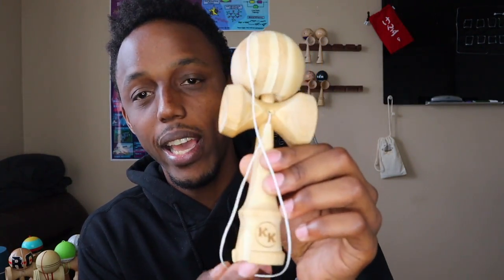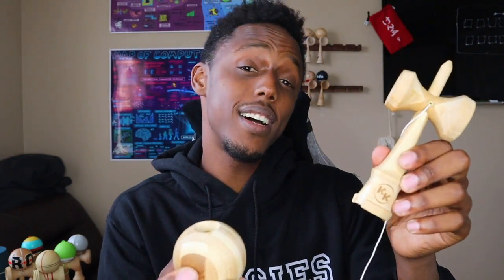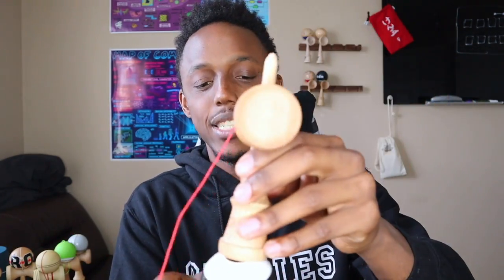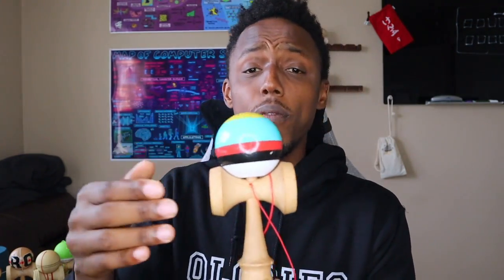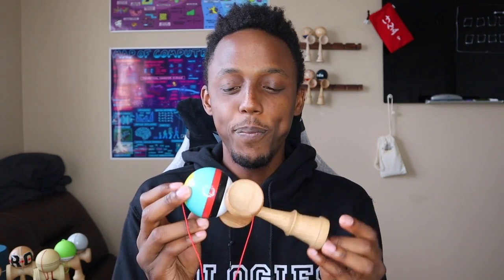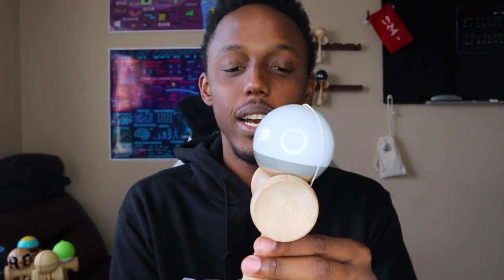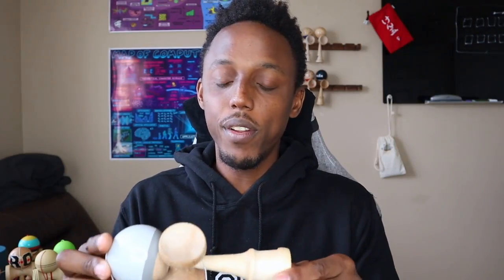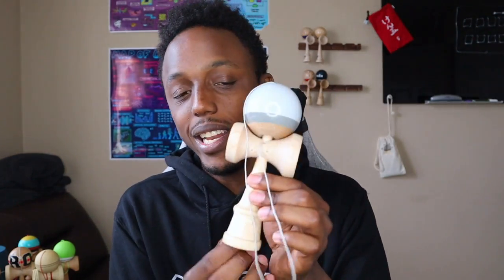Should I Buy A Natty or Painted Kendama?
Today we're gonna talk about natty (natural) vs painted kendamas, different types of paint, and why you might choose one or the other.